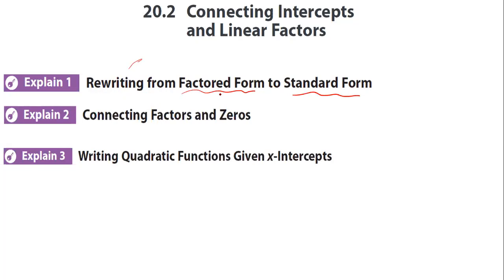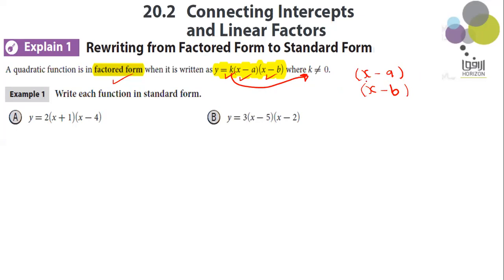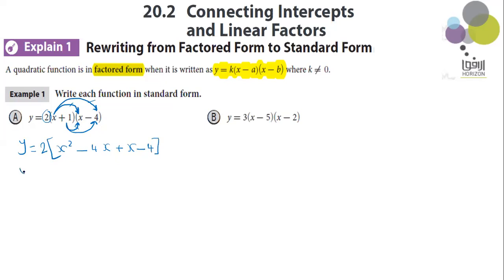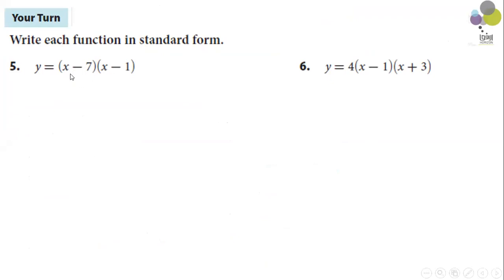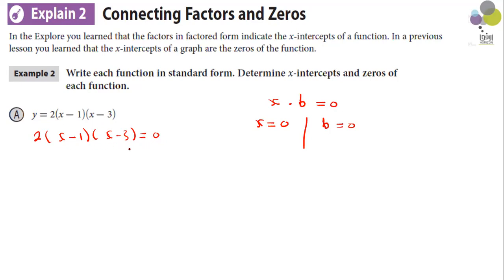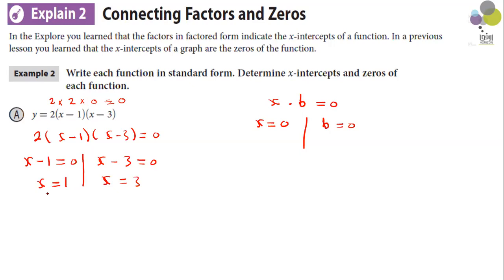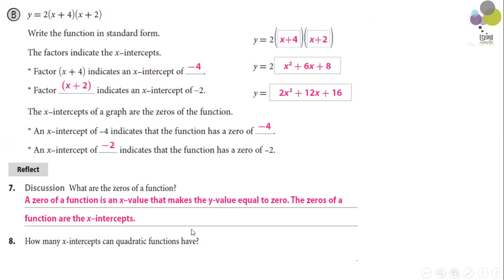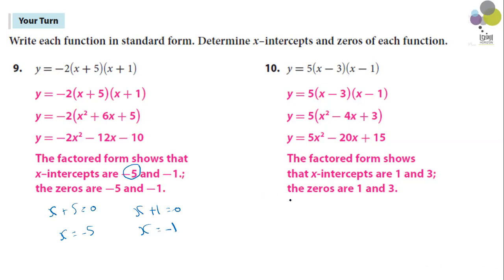Sunday math ,G8, L20 2 , DATE 22 3 2020